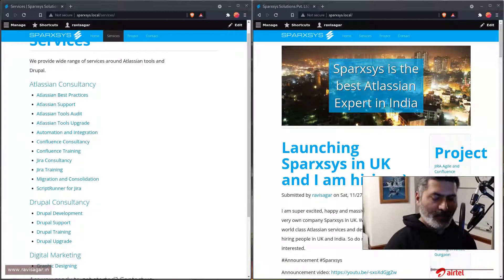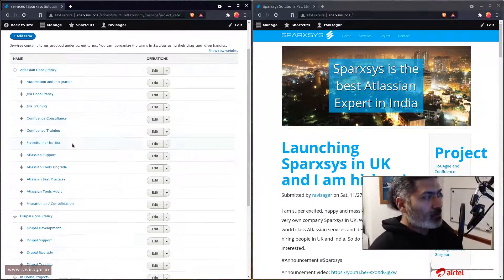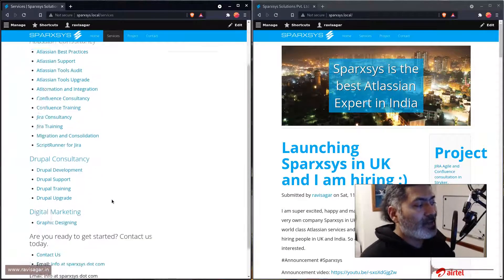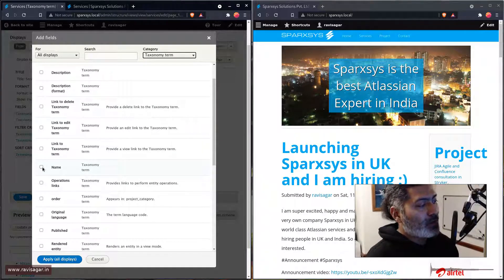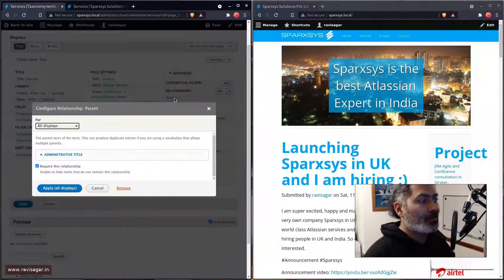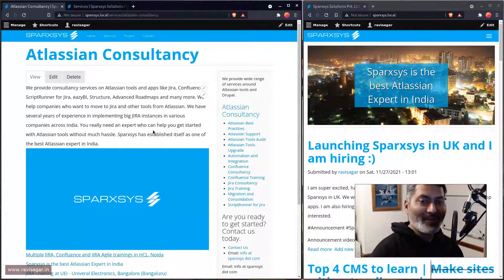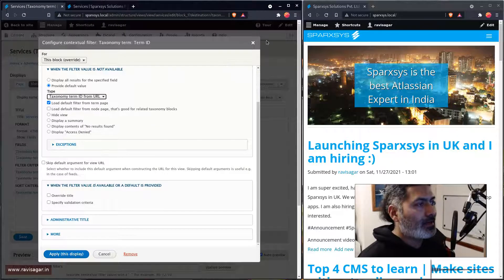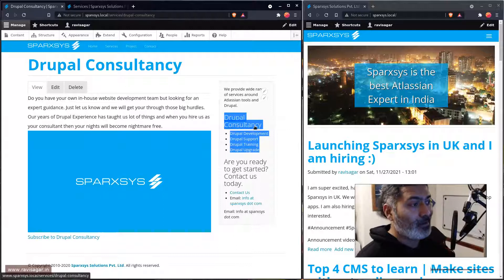Drupal taxonomy view, group by parent terms with contextual filters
Let us create a taxonomy view to display terms grouped by parents and also create a view with a contextual filter based on term parents. This can be super useful when displaying your categories nicely on the website.